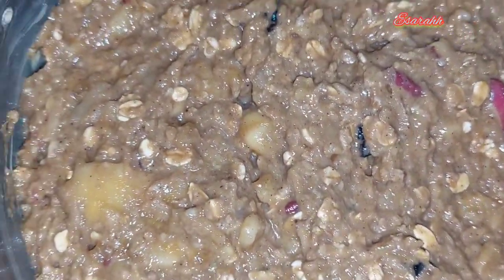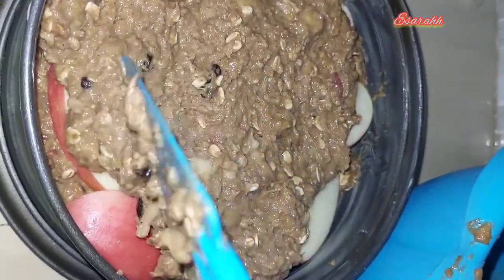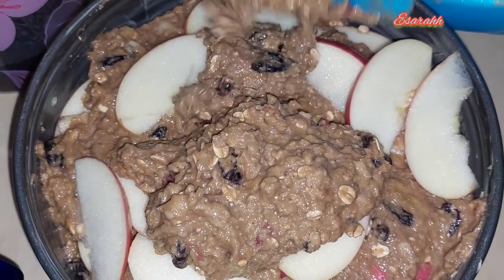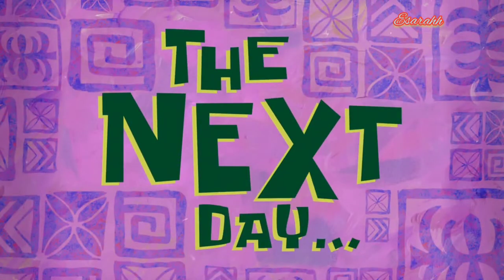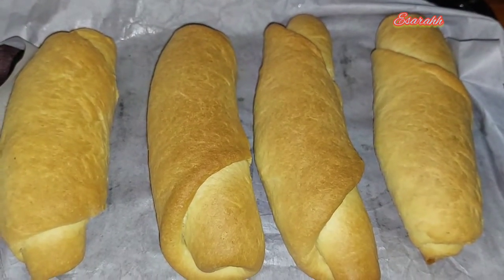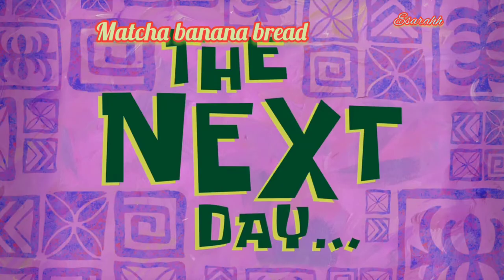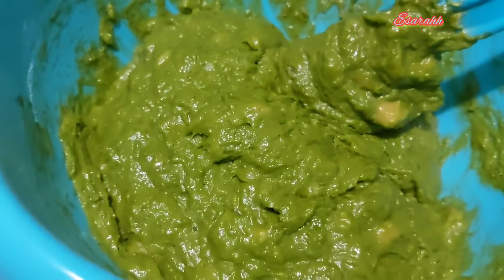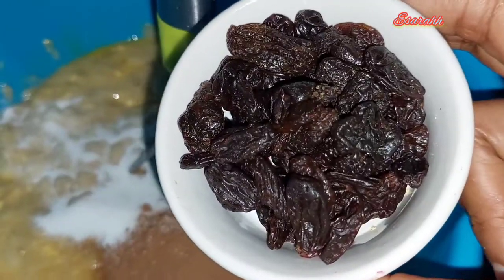Bread vlogging at home😍 My homemade easy bread.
My simple bread baking at home. The recipes coming soon.

Stay healthy,
Much love,
Esarahh